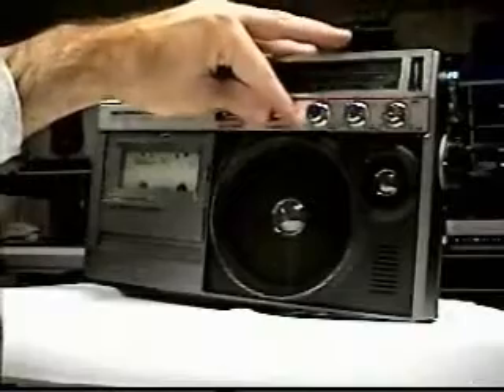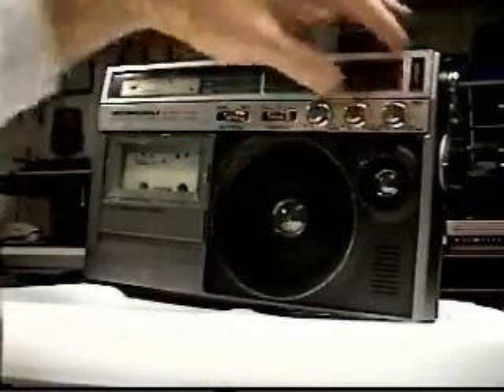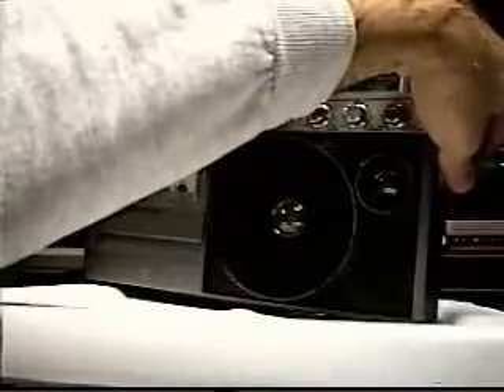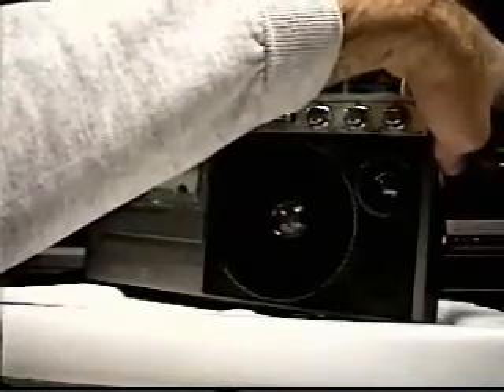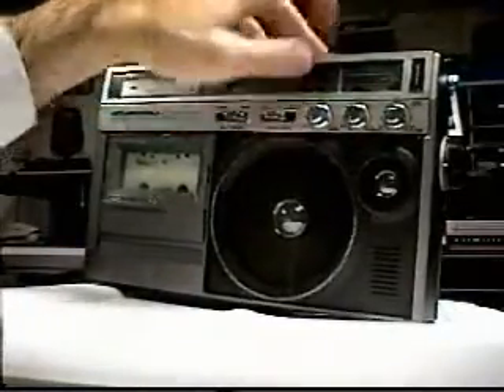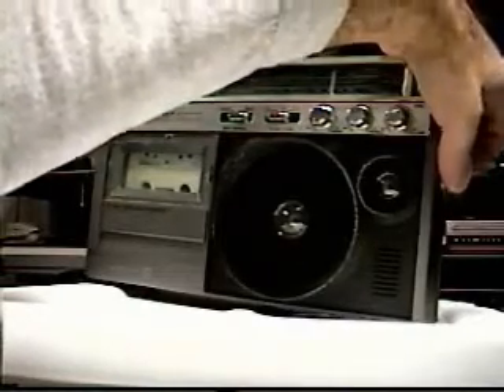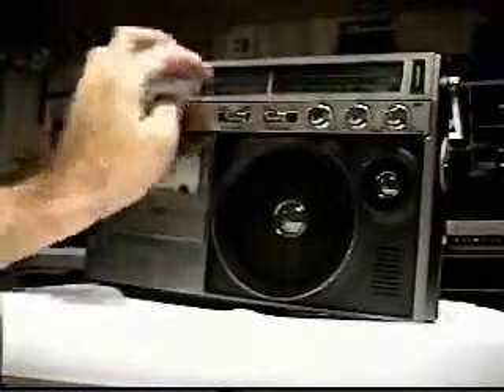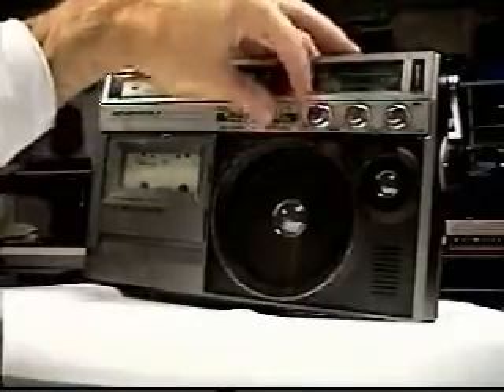Rechargeable Radio Part 2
This video demonstrates the radio portion of this unit.